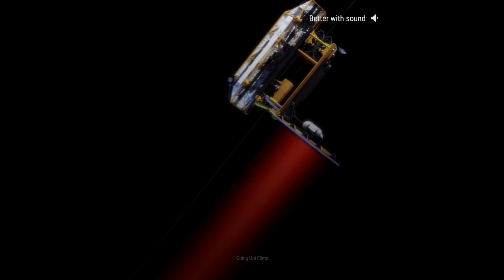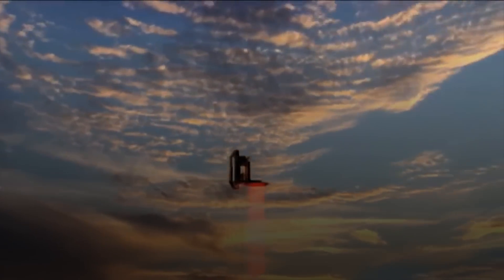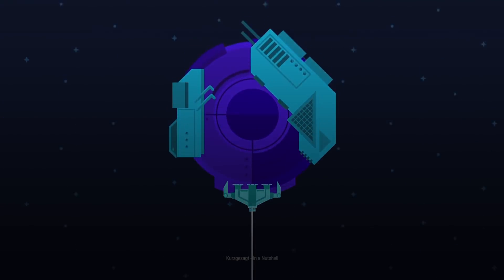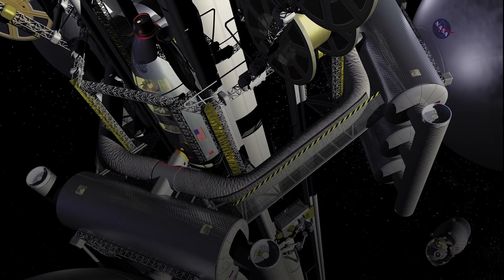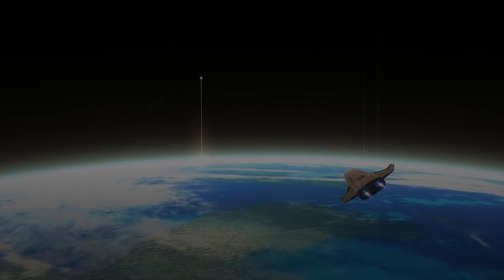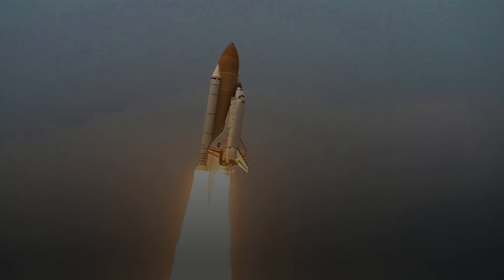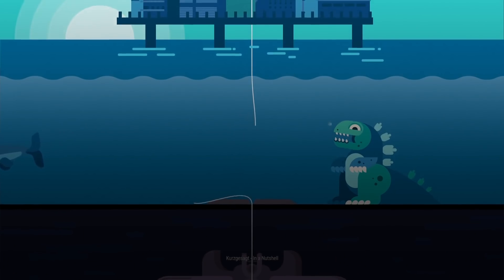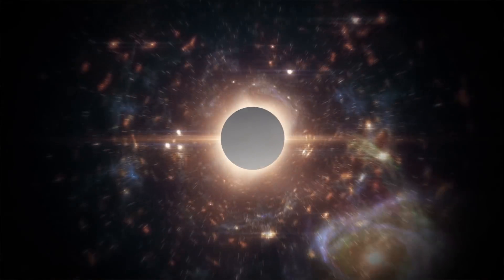What If We Built an Elevator to Space?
Hold on tight, turn up the elevator music, and get ready for a whole new mode of space exploration!

Forget rocket launches! We already use elevators to bring us to extreme heights in our tallest buildings, so why can't they take us just a little further into space? But wait — how much would that cost? Do we even possess the technology to make that possible? And what would we gain from the whole endeavor?

What If asks some of the most provocative hypothetical questions in science — and then tries to answer them with the help of established scientific theory and the latest research.